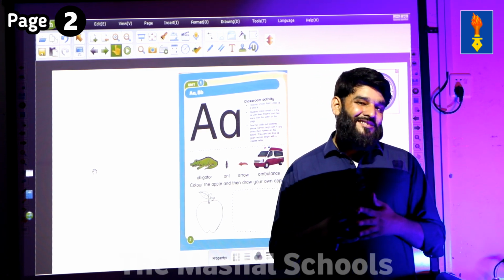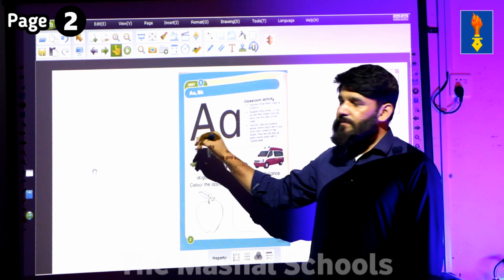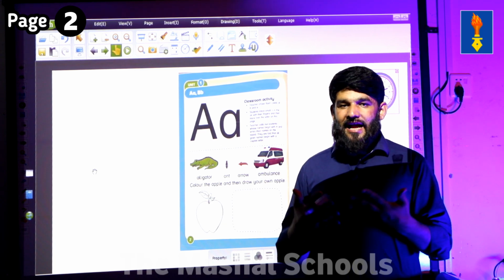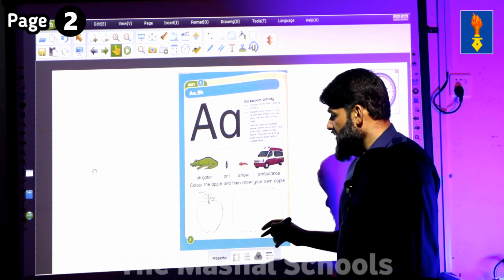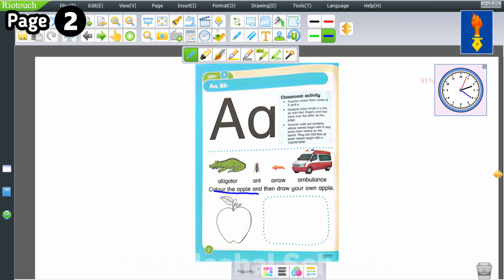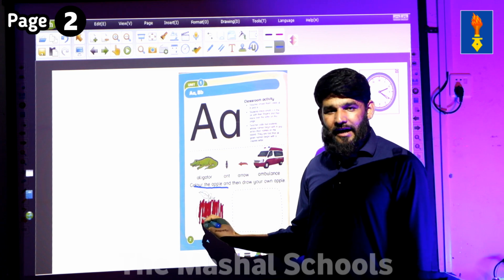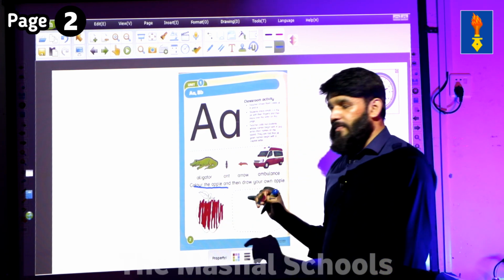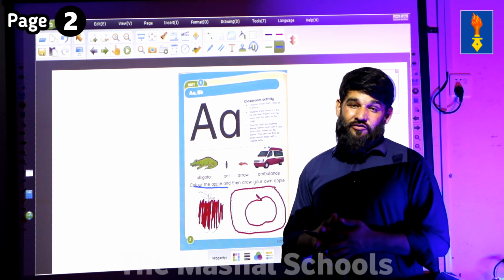Oxford We Learn English for Class (Nusery).Page No.1